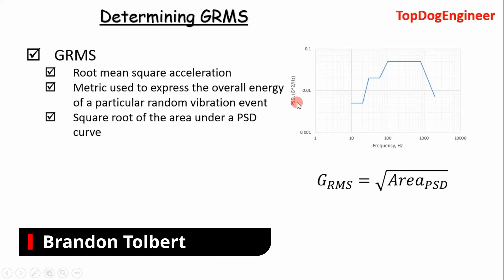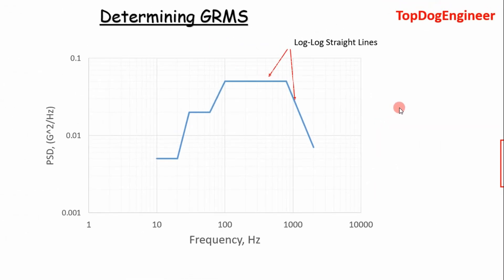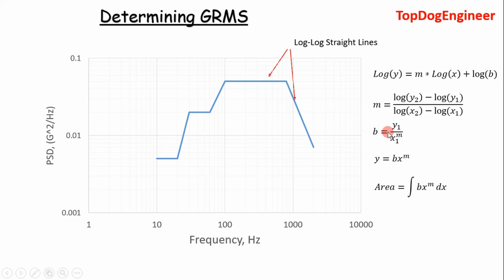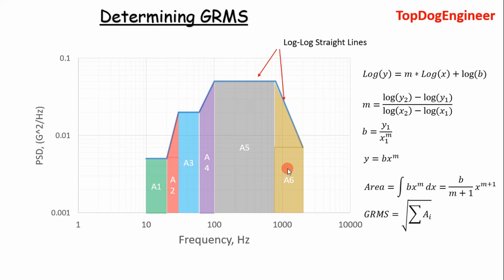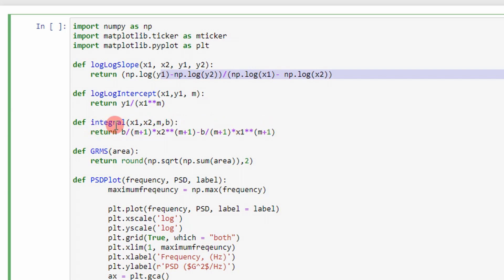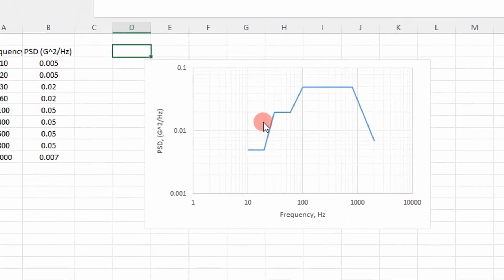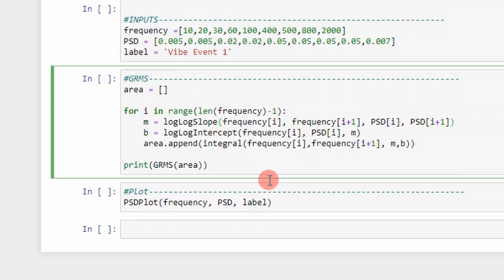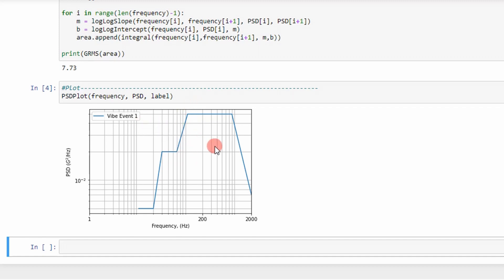Random Vibration: Determining GRMS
In this video, I show how to determine GRMS of a random vibration profile using Python